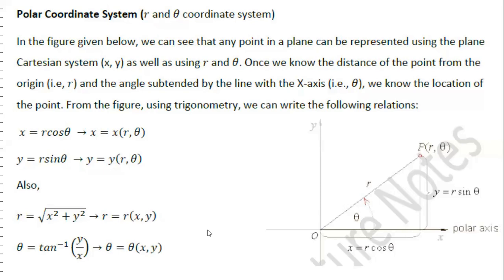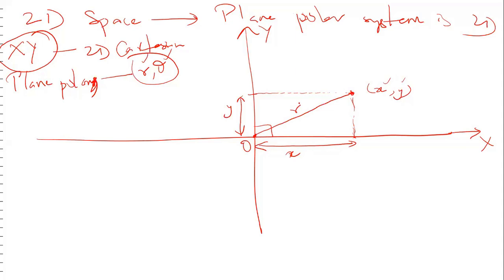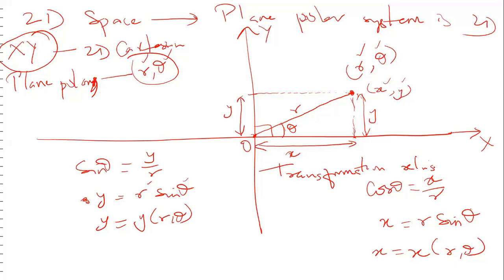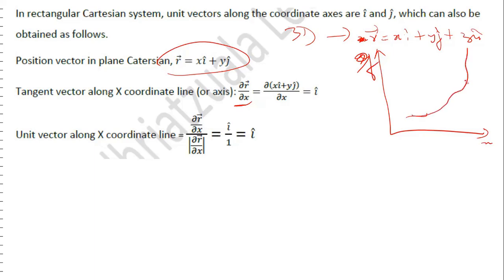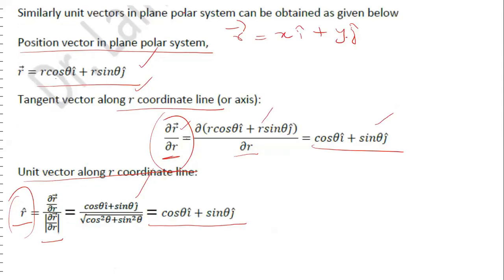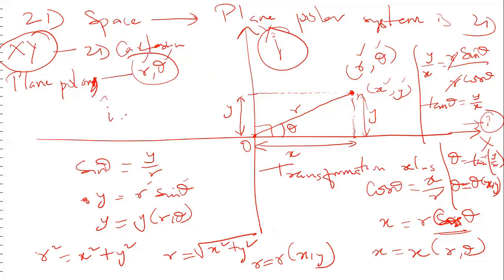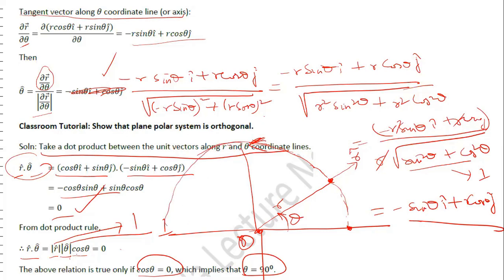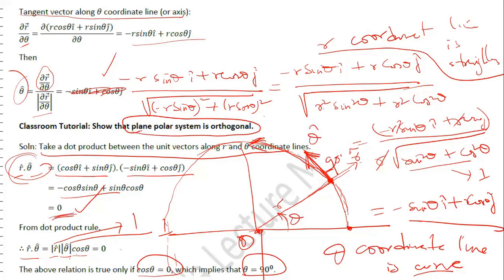6th lecture part1-vector analysis(sir hriata)